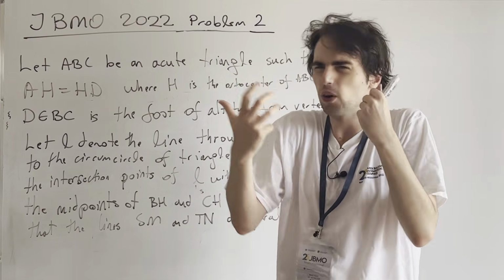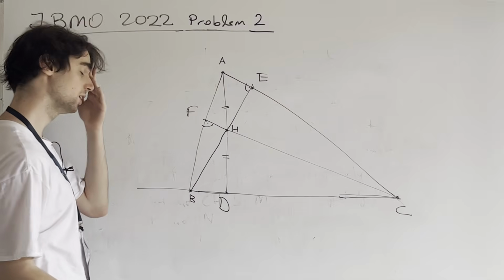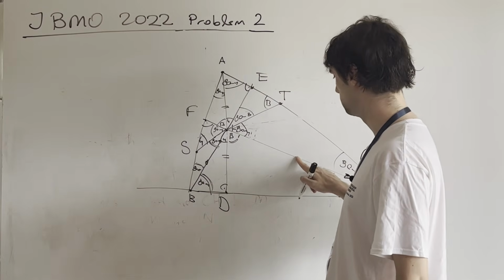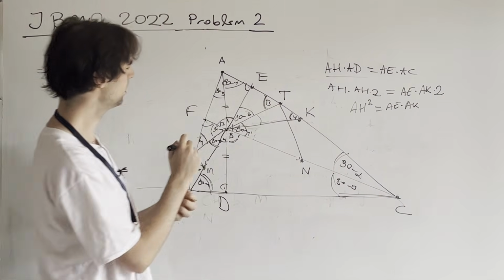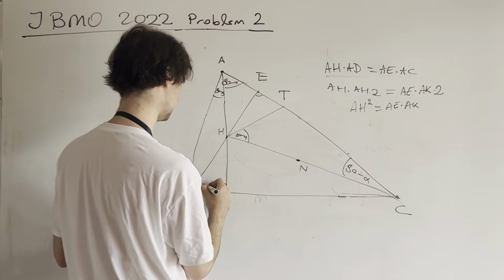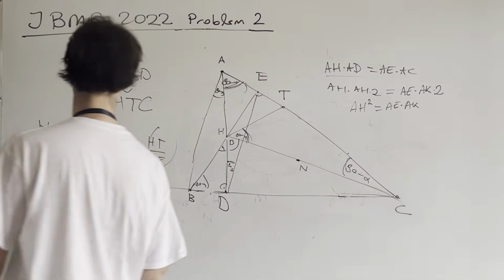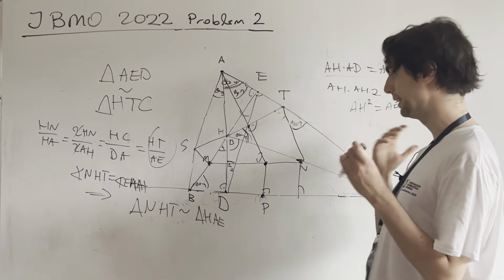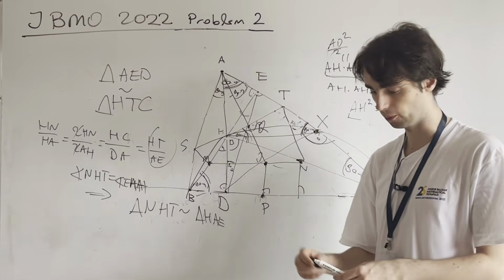JBMO 2022 - P2: Cute Geo from the Junior Balkan Math Olympiad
TIMESTAMPS:
00:00 Attempt at starting
00:04 Intro 20/30 - 90/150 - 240 Take 5
01:10 Reading through the problem and first ideas
02:03 How to draw the diagram
04:00 First thing to do in problems
04:45 How to think about the tangent and angle chase
05:25 How to think about M and N
05:35 What we have for S and T
06:20 The important thing about competitions
07:10 Trying to connect S and T to the midpoints
08:19 My style of connecting
12:40 The big idea
13:50 Another motivation for the midpoint
14:45 A Different Approach to connect midpoints
16:20 The super cool idea
19:20 The third approach to the problem with no solution (can you find one?)
23:05 A fourth approach to the problem with no solution (can you find one?)
25:15 Reflecting on the problem (strategy for writing proofs)
26:10 Thanks for problem solving :)